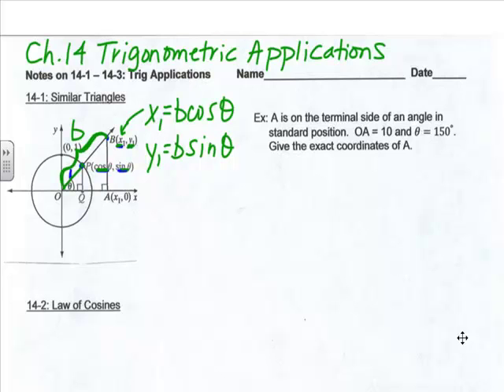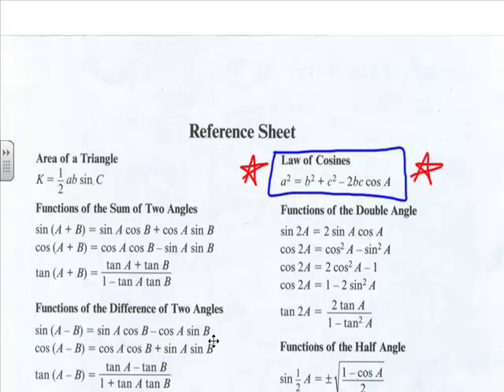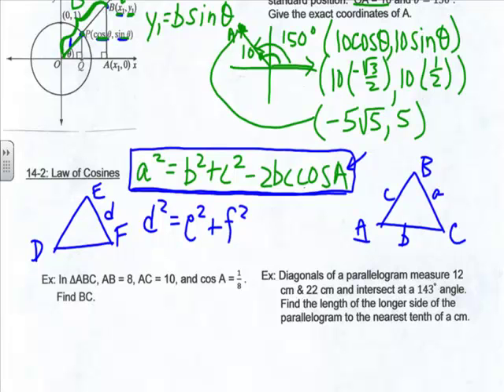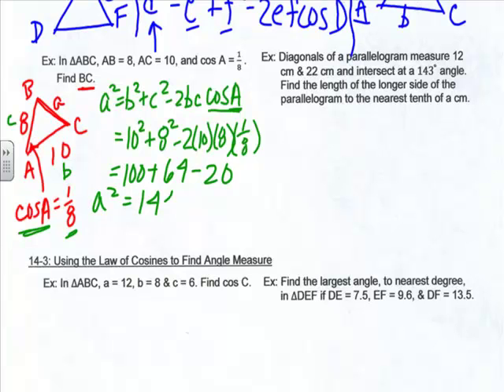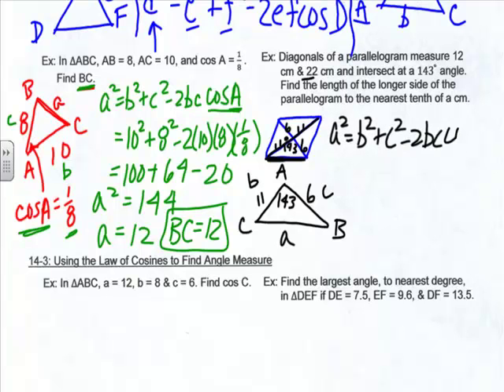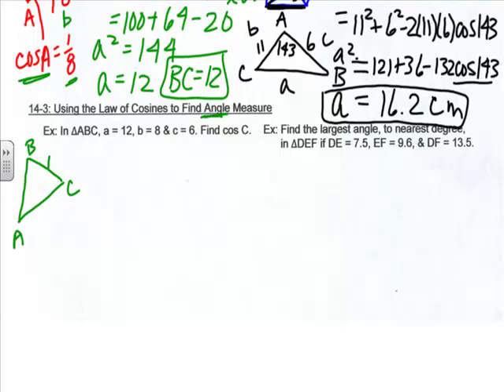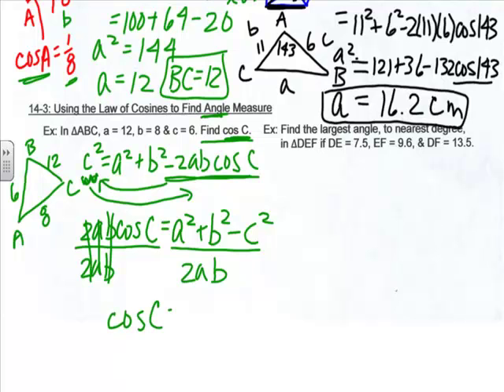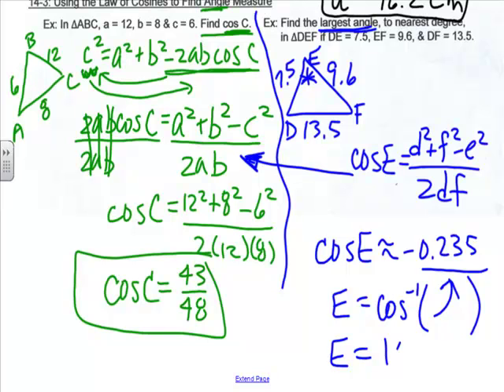Section 14 1 3